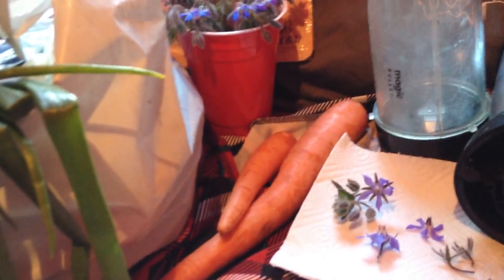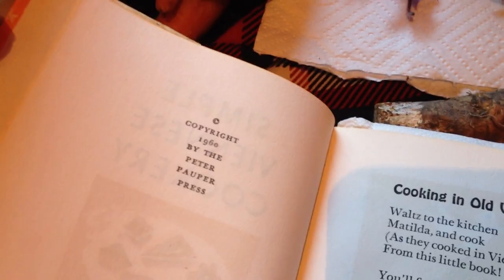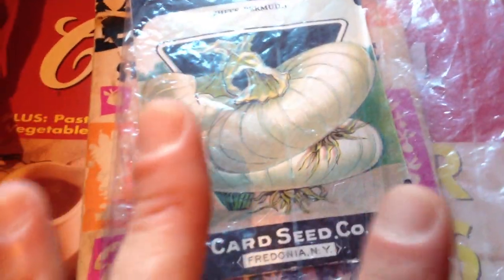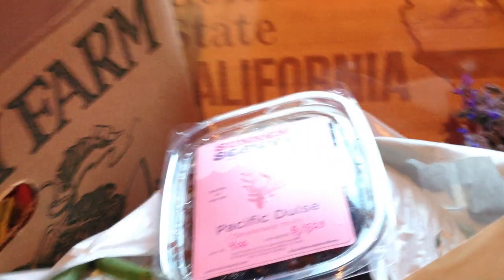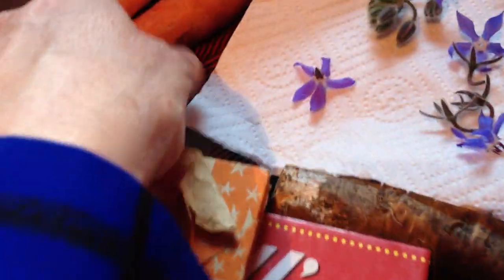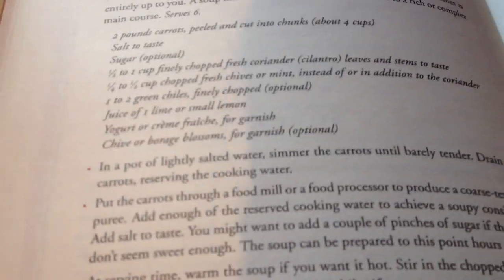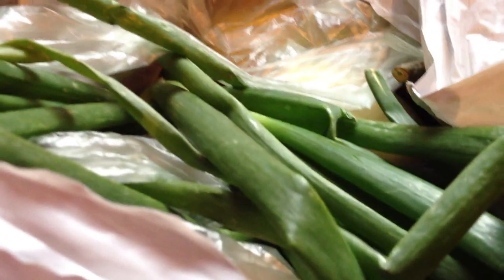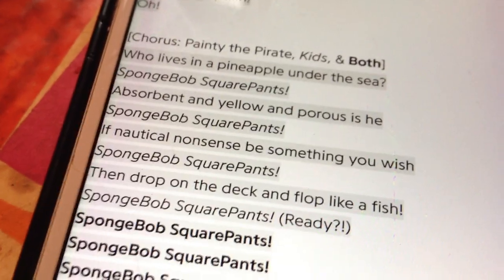Adrienne Floreen prepares to cook carrot soup with a Borage garnish (Blue Borago Officinalis) (2023)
I didn't know that everyone in my neighborhood was either a cookbook collector, a cookbook writer, or a cookbook annotater until quite recently. I am now, not by choice but by coincidence, uploading a bizarre mixture of the content of my favorite botany, history, and cooking channels combined with my own normal ranting. Have you ever grown Borage? It is a spiny plant that grows about 3 feet tall that has edible flowers, the leaves are also edible but not raw because they are spiny. They sell the oil of the seeds as an omega-3 fatty acid oil supplement in certain stores, and the seeds are very hard to collect unless you have a mesh net around each plant in case anyone wants to attempt to grow this plant for it's oil seed! The flowers, with the spiny part removed, taste like cucumbers with a tiny pinch of sweetness and are used in salads, mixed drinks, and deserts in various ways. I was happy to find this traditional recipe using this plant from ancient Persia because this plant has been used in food and as a medicine for thousands of years and it was cool to find it in a random cookbook someone gave me. Put Borage flowers in your soup if you happen to have it growing in your garden as the author said - years ago I planted some and it has grown back every year with no watering or pesticides or maintenance of any kind. This year we will have to spray it with an organic pesticide like Neem (Azadirachta Indica, a tree that produces an oil used as an organic pesticide and also natural toothbrush sticks used like sewak sticks) without hitting the flowers or after picking them off because it will ruin the flowers - unless you like the taste of Neem in your soup. If you have ever brushed your teeth with a Neem sewak or sprayed this stuff on your plants and accidentally got it in your mouth you will be laughing now. As I was filming this there were ants crawling out of the flowers and I saw spider mites on the leaves. This recipe in this newest cookbook in my collection is relatively simple but others are not - one says you can use 4 types of potatoes with onions or just onions, add one of two types of chillies, either mash or chop the potatoes, serve it hot or cold, on numerous types of bread, with or without a list of various condiments, etc.! I actually drew a flow chart and attempted to calculate the amount of recipes within the recipe with my children as a math lesson and it became exponential and went off the page quickly; are any of my subscribers math geniuses? I am sorry for not filming my soup but I recorded for I think 48 minutes while waiting for my boyfriend to deliver the cilantro aka coriander leaves before walking to the neighbor's house to ask for them, and by the time I got back I was too exhausted to cook the soup so I made it the next day and did not film it. I am trying out these recipes in preparation to film a cooking series in the future either when my kitchen is done or when I am at another property with a fully functional kitchen. Since I have enough ingredients to make this soup several times more including the field of Borage taking over my yard I will make it again and film it soon and post a short video of Borage flowers floating in carrot soup. If anyone has a seed packet of Bermuda Onions like the one I showed in my video from the 1930s which still smelled like onions because they apparently dumped the seeds out before mailing it to me please contact me, I was hoping to revive the true heirloom Bermuda onion and I was soooooo disappointed to get the empty seed packet, I was going to take half the seeds to the recently renamed university and try to sprout the other half at home :-(

I hope they dumped the seeds in their yard not the trash.

This video was filmed on August 6th, 2023, around 7 o'clock p.m., at Adrienne Floreen's house in Humboldt County, California. If anyone is wondering why I wrote "around 7 o'clock" I had set the phone I was recording on Airplane mode, then realized the time was wrong, and manually reset it, then realized the time was still one or two minutes behind the real time, which is why I filmed the "real time" on my phone connected to service while filming this video.

So who wants to be a YouTuber next? I recorded all of this in one "take" without any editing and even then I had to watch it twice before uploading it. This is why I have not uploaded "edited" full length videos with numerous joined clips and text. Anyone can be a YouTuber these days with a phone, though, and I have heard that TikTok is also getting popular.